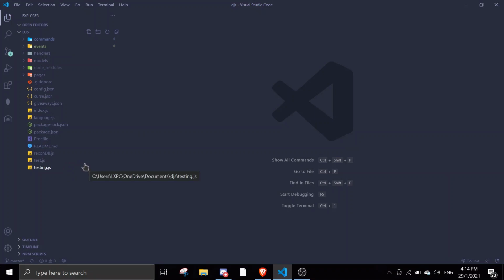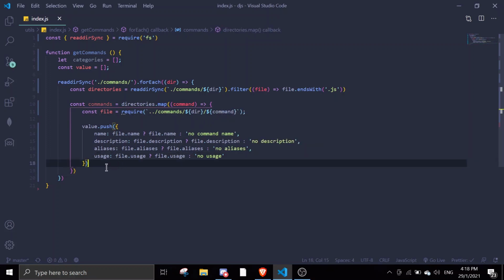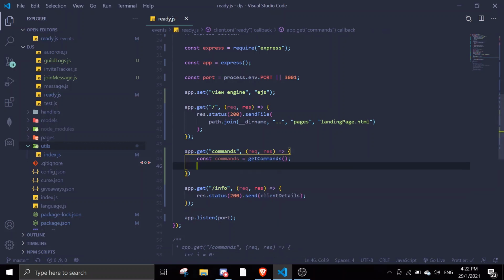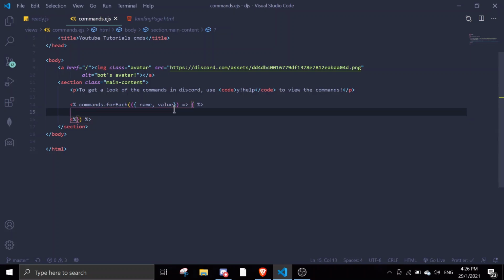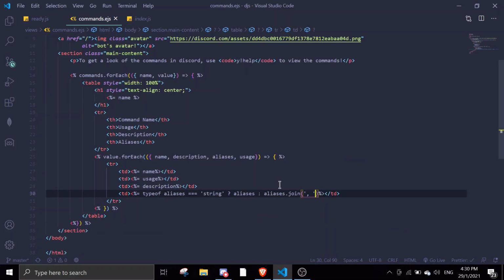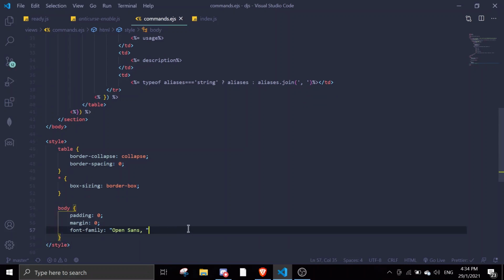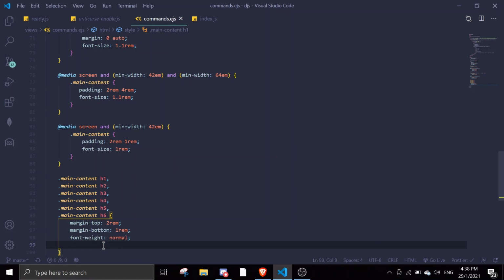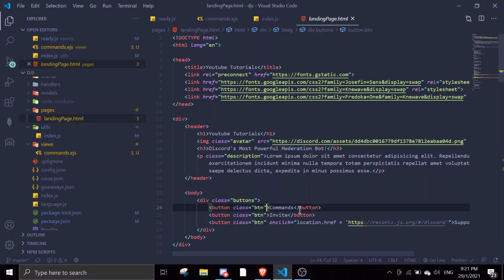#3 Making the commands page (AUTO SYNC)| website for discord bots series